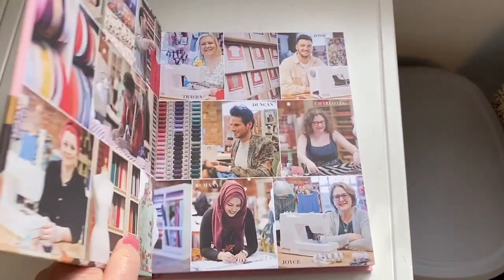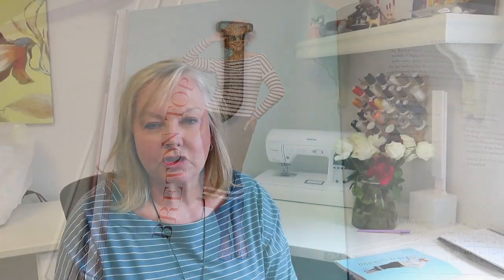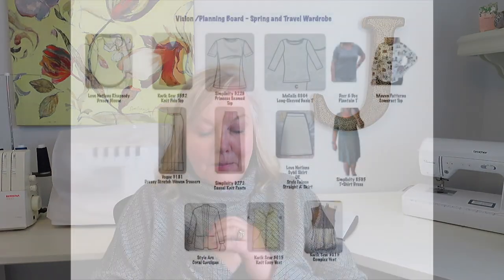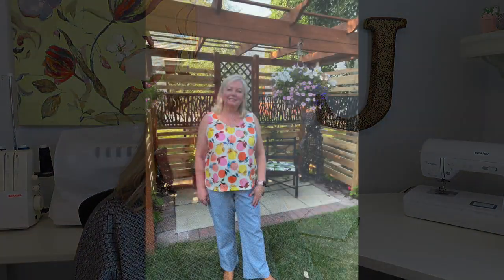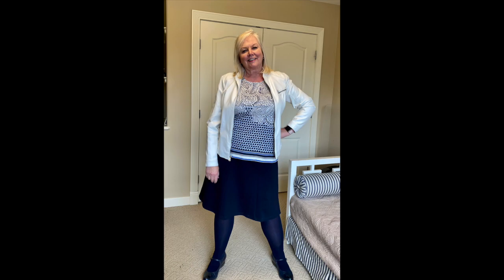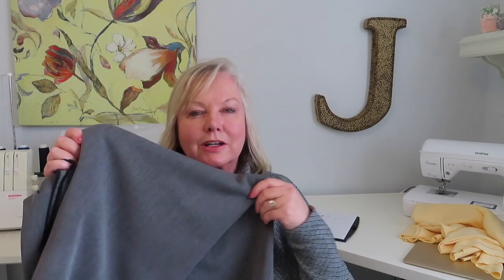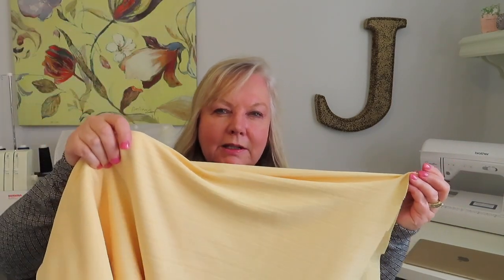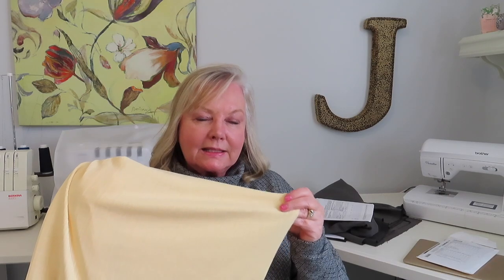New top plus Capsule/Travel Wardrobe Plans - Sewing Over 50 - Janine Sews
One new top to share with you. And my Capsule/Travel Wardrobe Plans.

New Top 00:00
Capsule/Travel Wardrobe Plans 03:01

NEW TOP
Breton Top pattern from The Great British Sewing Bee, "From Stitch to Style" book.
Fabric: Adventures in Fabric in Calgary, Canada

PLANS for Travel/Capsule Wardrobe.
Patterns mentioned
TOPS:
Maven Patterns Somerset T
Simplicity 9229 - Princess Seamed Top
Kwik Sew 3532 - Polo/Collared Knit Top
McCalls 6964 - Basic T-Shirt
Deer & Doe - Plaintain T (Free downloadable pattern)
Love Notions - Rhapsody Blouse

BOTTOMS:
Vogue 9181 - Woven or Stretch Woven Trousers
Simplicity 9272 - Knit Casual Pants
Love Notions Sybil Skirt - A-Line skirt (other options, too)
Style Falcon - Straight A's Skirt (Flippy skirt with yoga waistband)

TOPPERS:
Style Arc Coral - Cardigan with interesting banding
Kwik Sew 3532 - Stretch Knit Casual Vest/Waistcoat OR I will make
Kwik Sew 3813 - More Complex Vest/Waistcoat with princess seams, piecing & welt pockets

FABRICS SHOWN FROM:
Fabricland West (Calgary) - Grey Stretch Woven for pants plus fun Pucci-esque ITY
Fabric Mart Fabrics (Sinking Spring, PA) - Yellow Double Knit